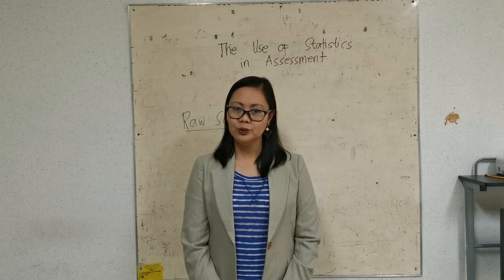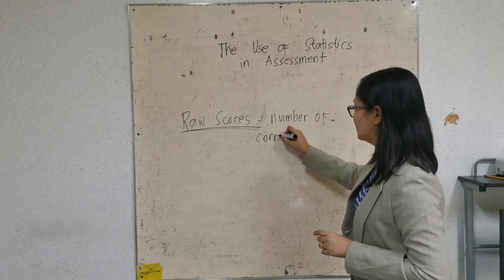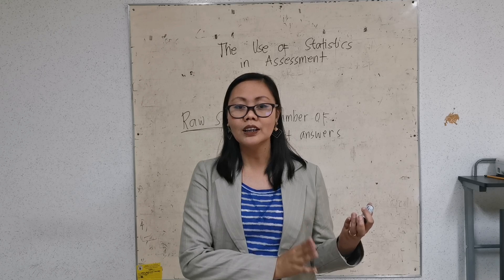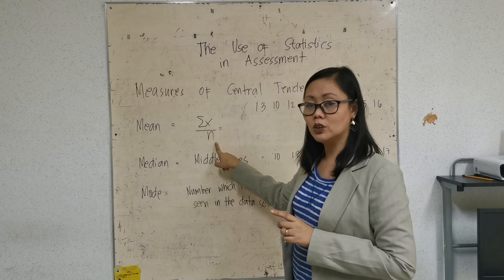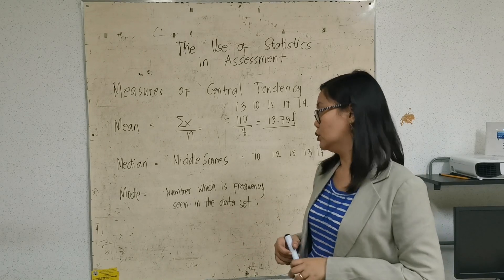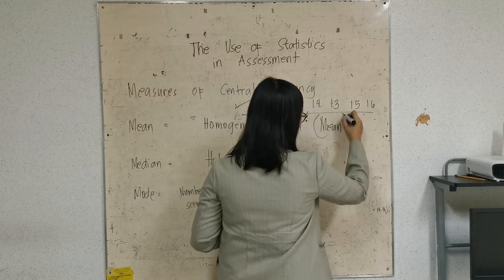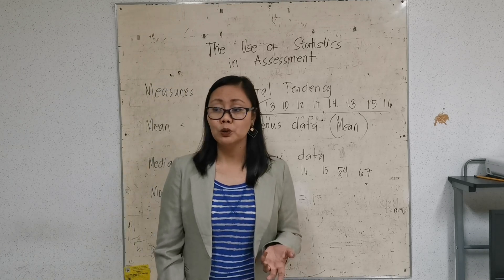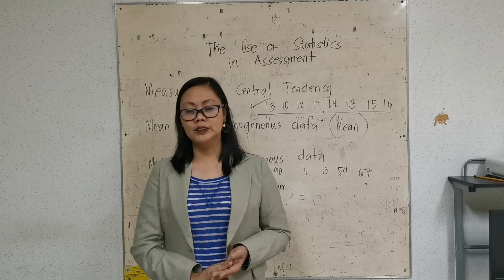The Use of STATISTICAL Concepts in Assessment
Introduction to Statistical Concepts and the Role of Measures of Central Tendency in Assessment and Evaluation